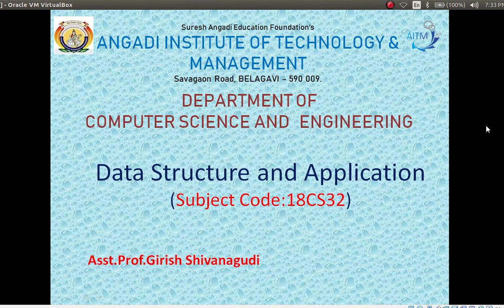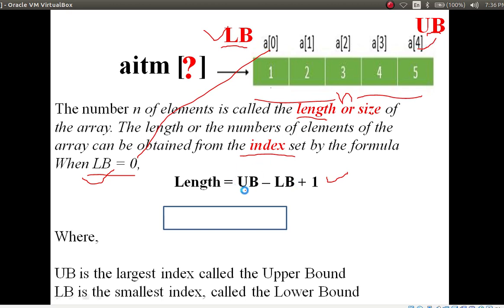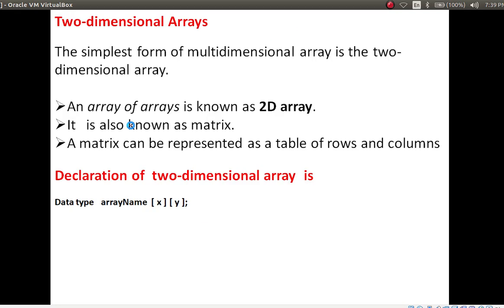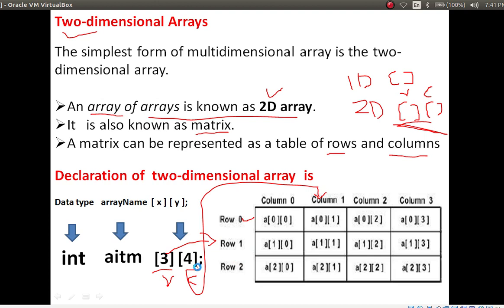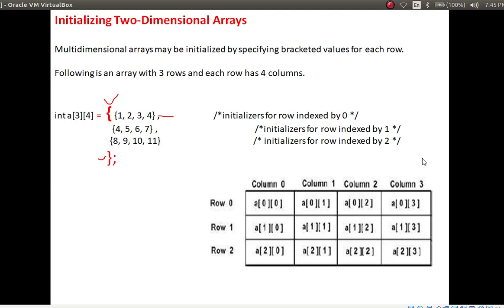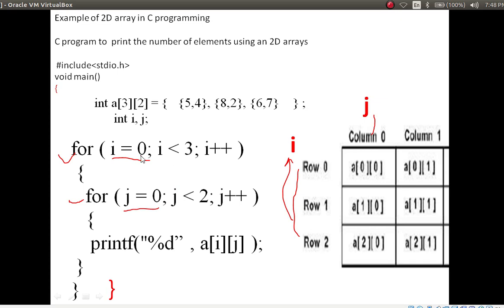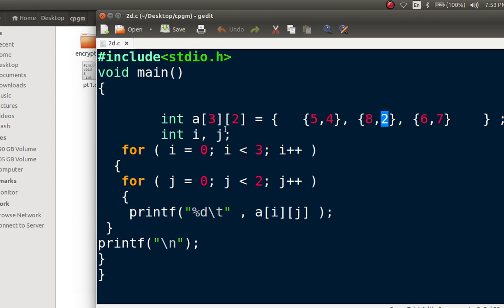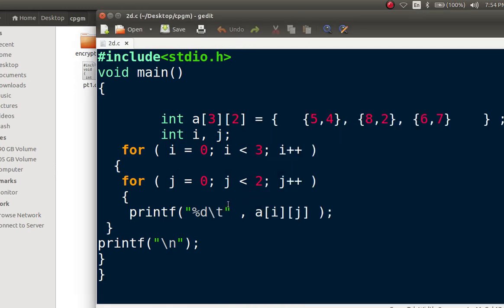Representation of Linear Array in Memory part 3